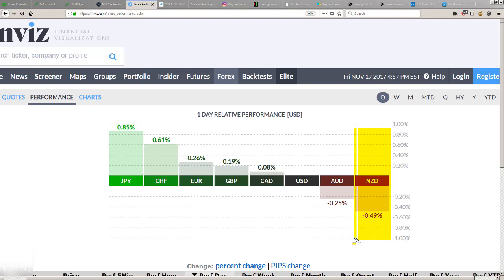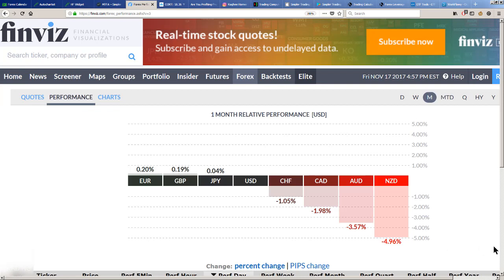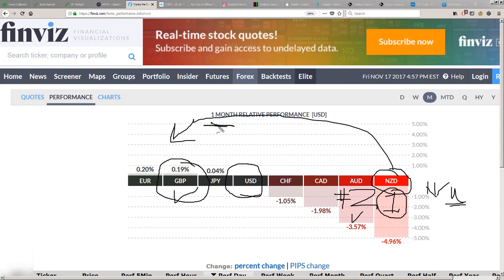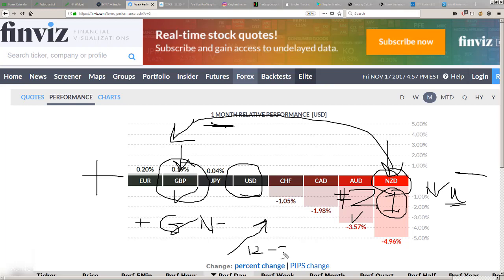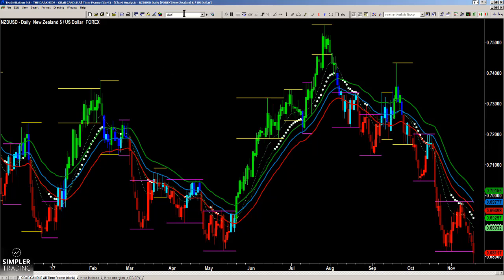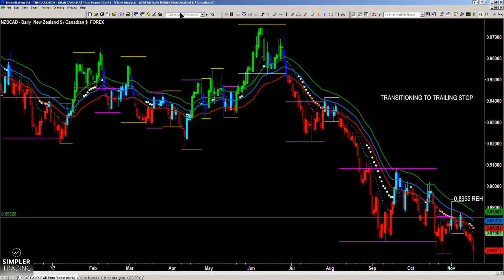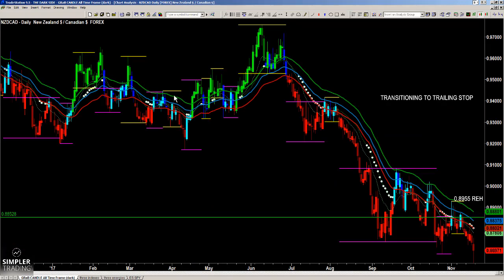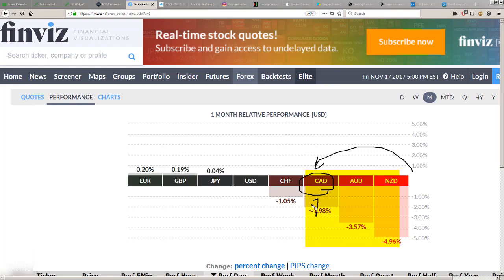Futures: The Best Currency Watchlist Building Technique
Currency trading regardless of forex, futures, or ETF requires understanding the value of buying strength and selling weakness. That process is often difficult until the concept of "contrast" is easily used. I do just that in this video.